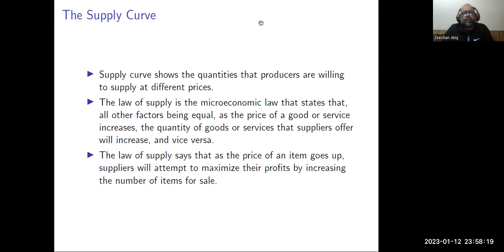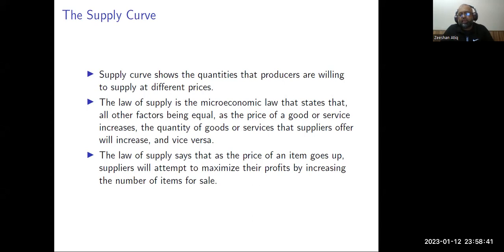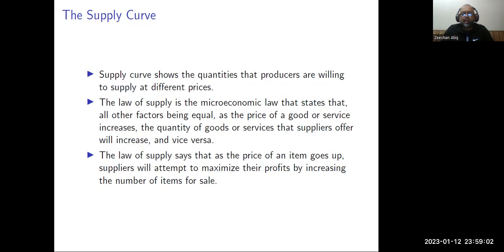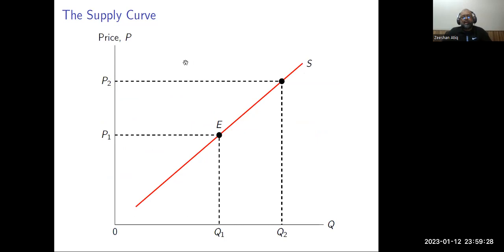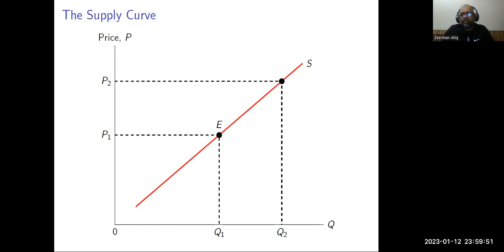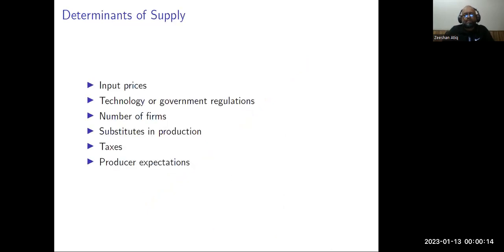The Concept of Supply in Economics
The YouTube video provides a detailed exploration of the relationship between the price of a good and the quantity that producers are willing to supply in the market. The presenter begins by establishing the fundamental principle of the law of supply, emphasizing the positive correlation between the price of a good and the quantity supplied by producers.

The video delves into the concept of the supply curve, illustrating how it reflects the direct relationship between price and quantity supplied. Engaging visuals and graphs are used to demonstrate how an increase in price typically leads to a higher quantity supplied, while a decrease in price results in a lower quantity supplied.

The presenter then shifts focus to the determinants of supply, elucidating how external factors influence producers' decisions. The video explores the role of technology, emphasizing how advancements can enhance productivity and efficiency, ultimately affecting the quantity of a good that producers are willing to supply. Real-world examples and case studies may be incorporated to illustrate the impact of technological changes on the supply curve.

Cost of production is identified as another crucial determinant, and the video explains how factors such as raw material prices, labor costs, and technological investments can influence the overall cost structure for producers. Viewers gain insight into how changes in production costs can shift the entire supply curve, impacting the quantity supplied at each price level.

Throughout the video, the presenter highlights the dynamic nature of supply in response to changes in market conditions. The concept of elasticity of supply may be introduced to showcase how sensitive producers are to price changes and external factors.

By the end of the video, viewers have a comprehensive understanding of the relationship between price and quantity supplied, as well as the pivotal role played by determinants like technology and cost of production in shaping supply decisions. The engaging presentation equips viewers with valuable insights into the complexities of supply in the market, offering a solid foundation for further exploration of economic principles.